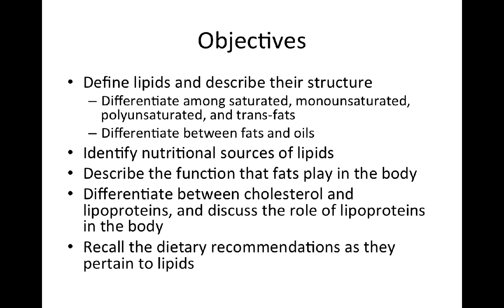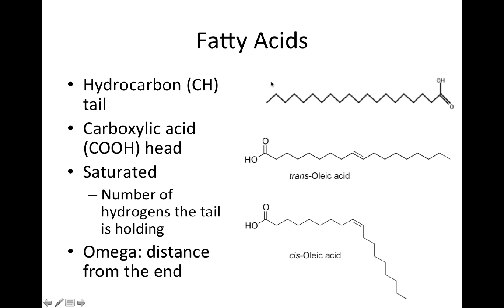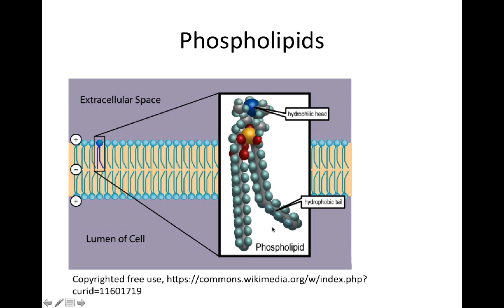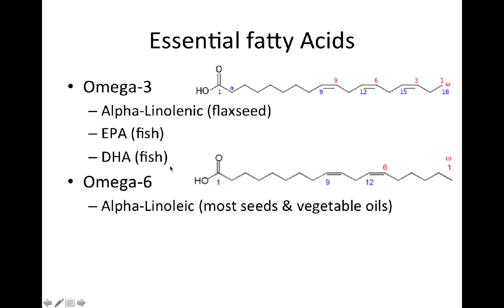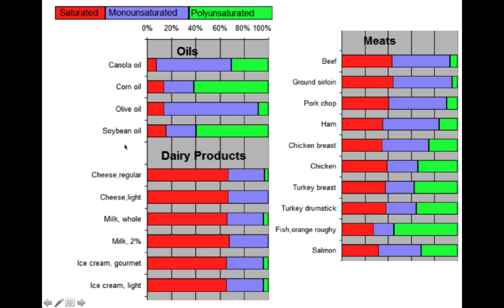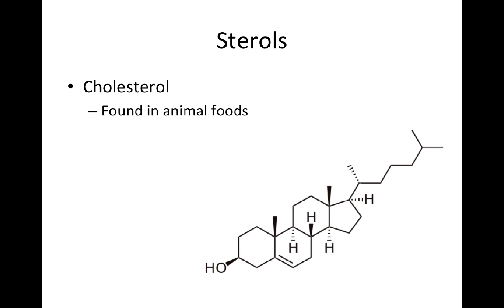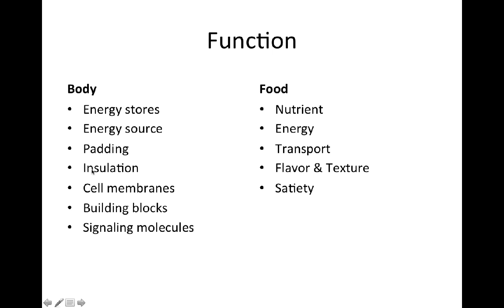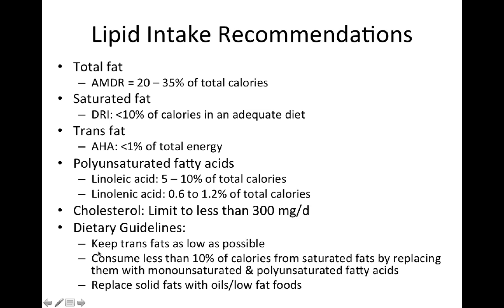BIO 244 Spring 2016 009 Lipids